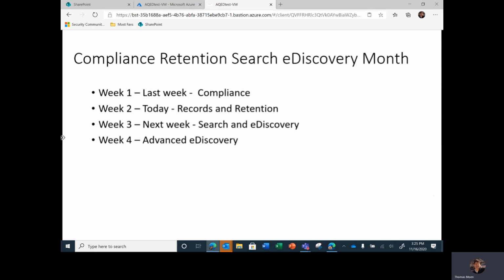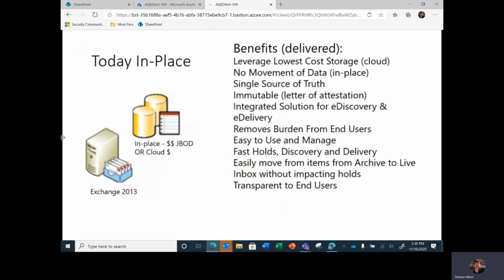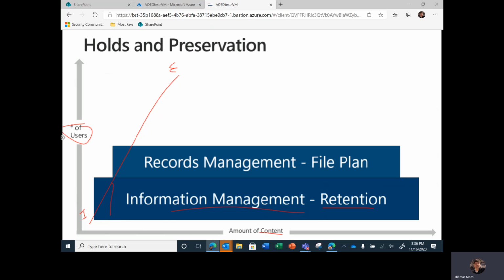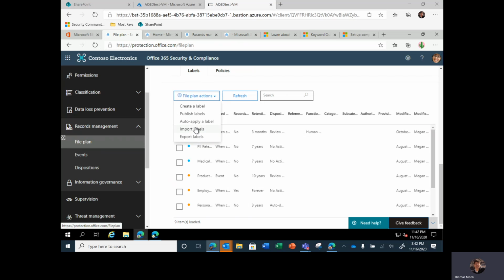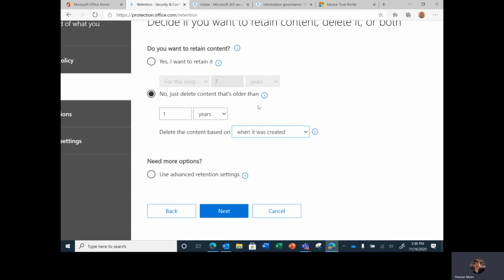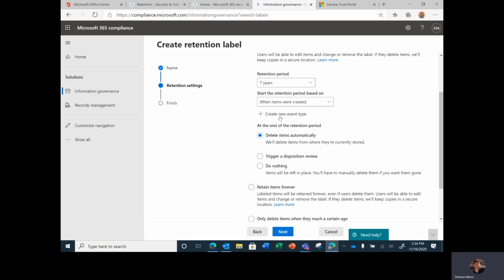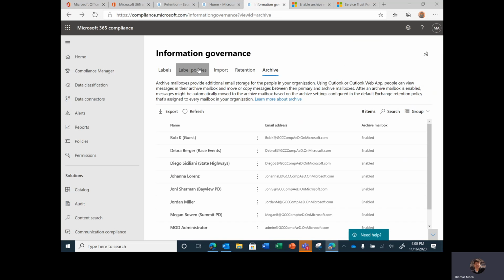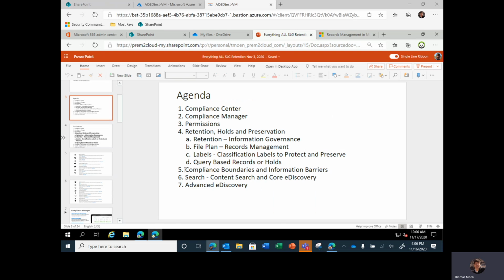O365 Records and Retention capabilities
This video walks thru all the new capabilities for O365 GCC for records, retention, holds, and disposition. This will be updated in Q1 2021 with the newest features within Compliance Center - compliance.microsoft.com